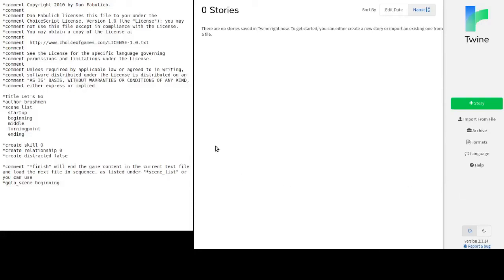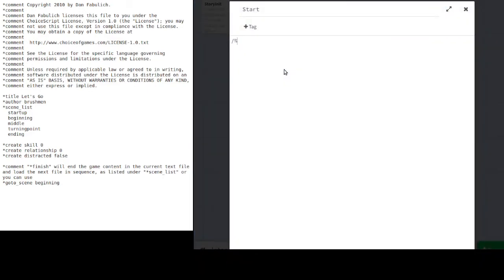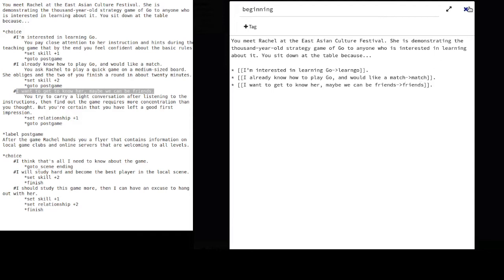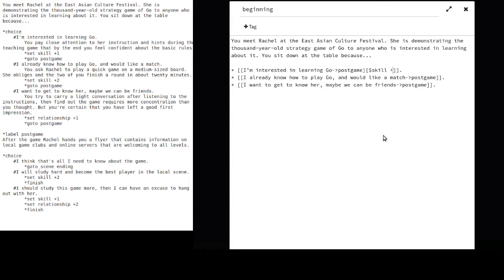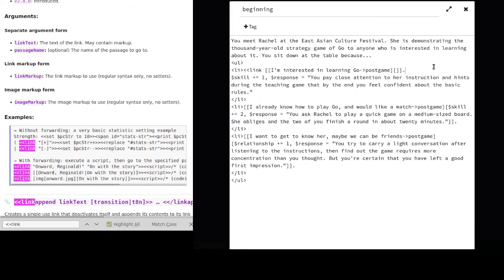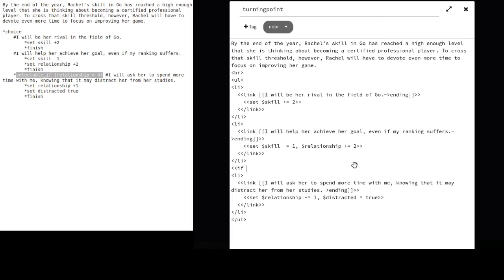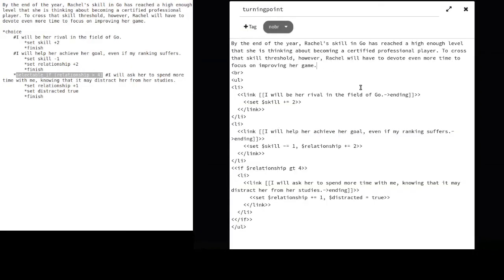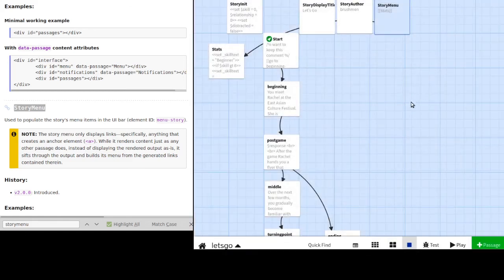Translating ChoiceScript to Twine SugarCube, part 1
12:19 no commentary as I do the translation process for the rest of the code
17:52 resume commentary
18:46 no commentary
20:10 resume commentary

ChoiceScript is still a much simpler engine to write text-based Choose-Your-Own-Adventure games, and one of the reasons is that there is often only one way to accomplish something, whereas the relative freedom you are given in SugarCube could also cause a beginner to suffer from choice paralysis. However, SugarCube has many advantages over the current version of ChoiceScript that I cannot work on any long interactive-fiction in the latter anymore. Brace yourself for a slightly steeper learning curve, but if you don't need a commercial publisher to market your project, Twine's SugarCube storyformat can be your new engine of choice.

(join the Twine discord server to ask for help with all relevant storyformats and topics)